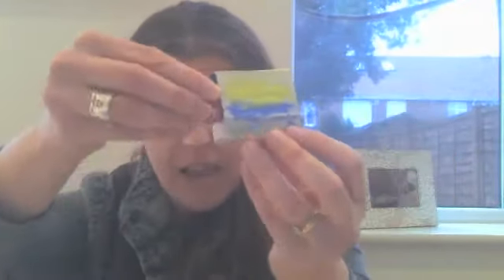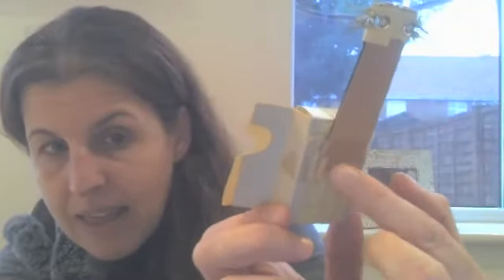9 Art club junk modelling ish!